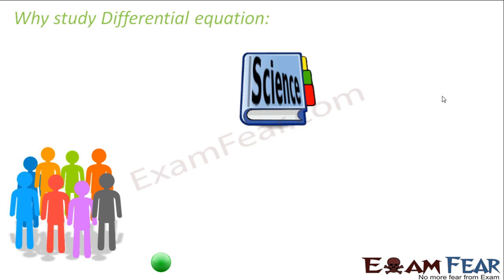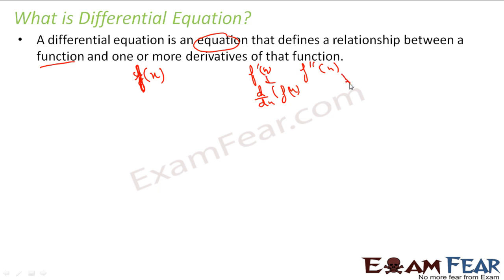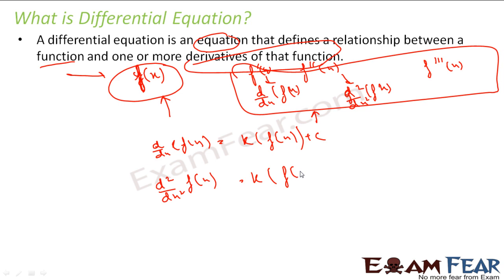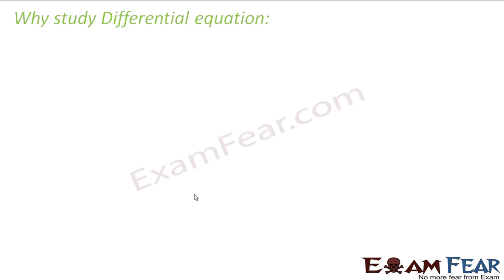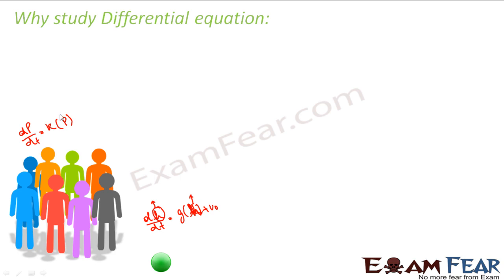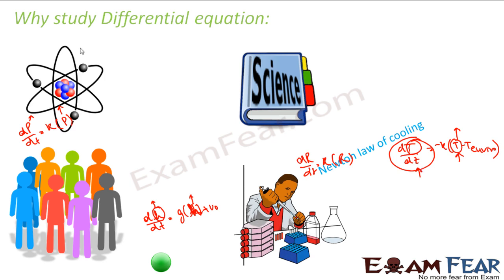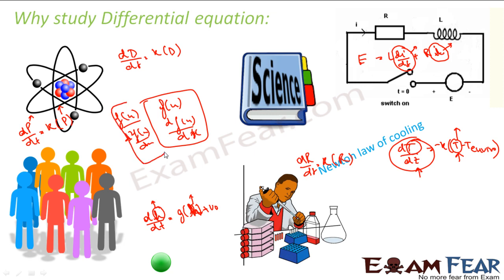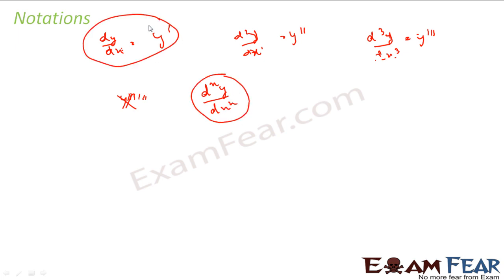Maths Differential Equation part 1 (Introduction) CBSE Mathematics XII 12